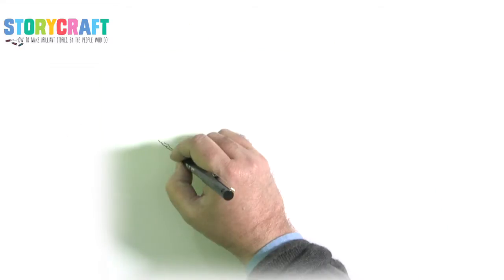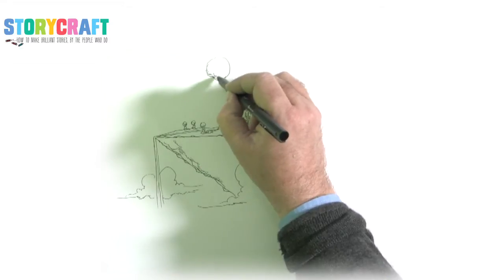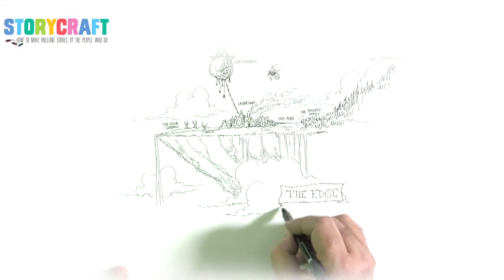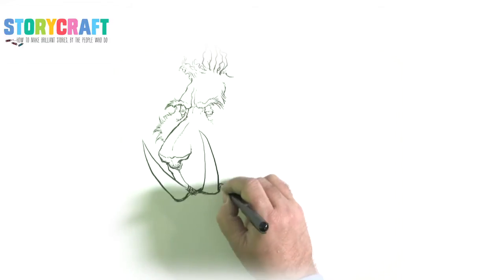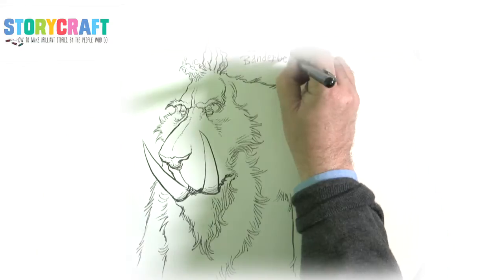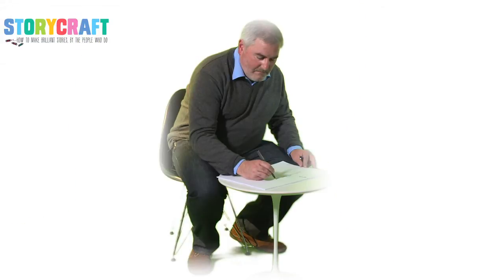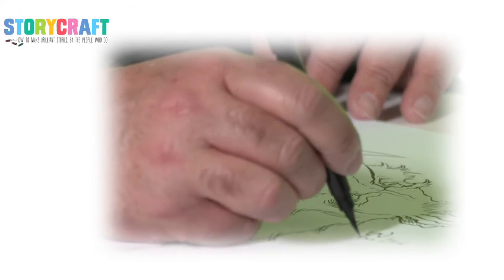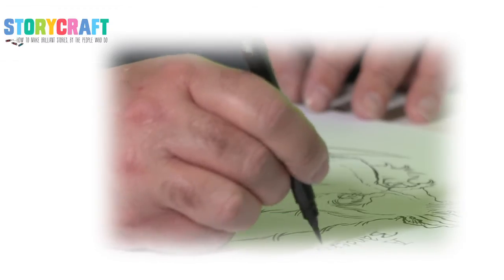Chris Riddell and Paul Stewart, How do you use illustration to support a story?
Chris Riddell and Paul Stewart, How do you use illustration to support a story? World Book Day, Storycraft